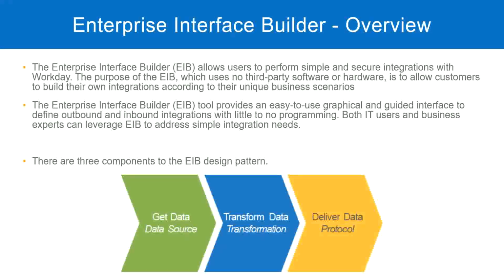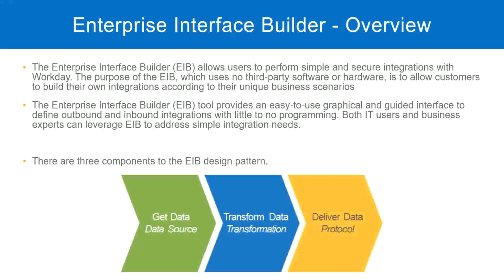EIB Overview In Workday HCM